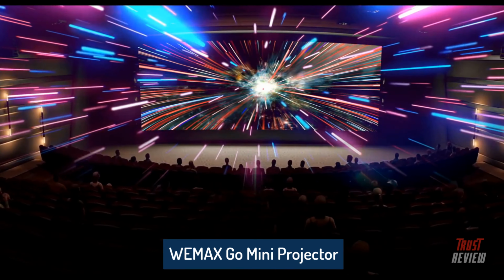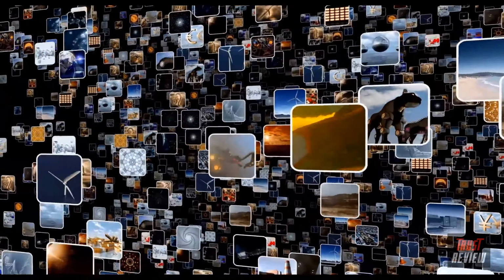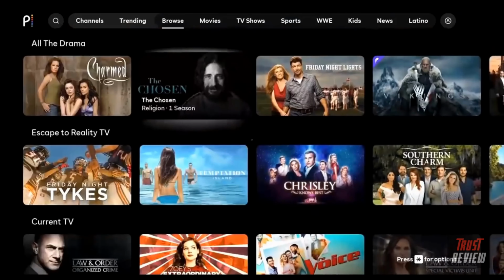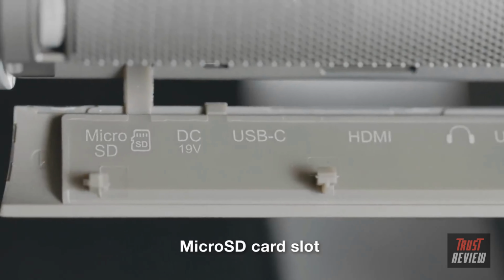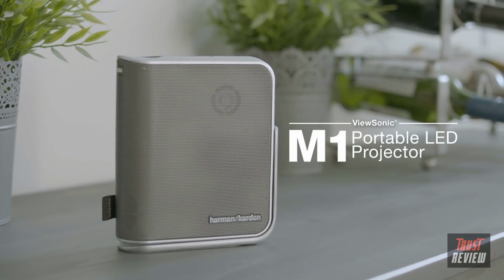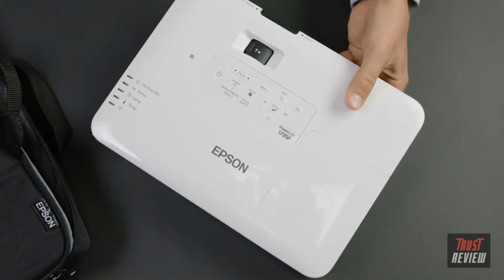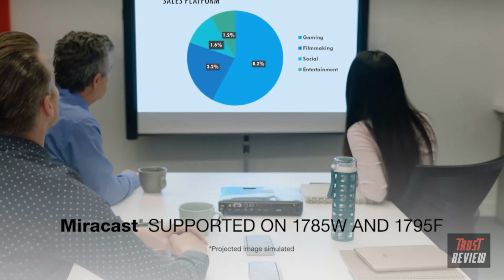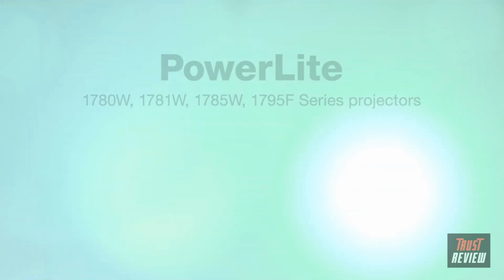The Best Mini Projector - Phone Projectors of 2025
we've researched the Best Mini Projector options on Amazon saving you time and money.

1. WEMAX Go Mini Pocket Laser Projector – Ultra Portable ALPD Laser DLP Projectors

2. ViewSonic M1 Portable LED Projector with Auto Keystone

3. ASUS ZenBeam Latte L1 Portable LED MiniSmart Wi-Fi Projector

4. Epson V11H795020 PowerLite 1780W LCD Projector

5. Sony MP-CD1 Portable Pico , Pocket- Sized, HDMI/MHL, DLP, Short-Throw

6. ViewSonic M2 1080p Portable Projector with 1200 LED Lumens

The best mini projectors can give you a sharp, clear picture anyplace you want. Mini projectors are by definition versatile and smaller. Projectors are especially convenient on the grounds that they can project an image onto any surface and transform it into any size screen you really want. Frequently projectors are introduced forever or semi-for all time.